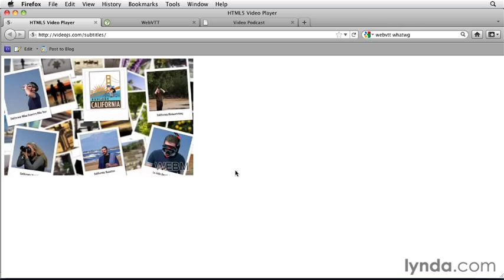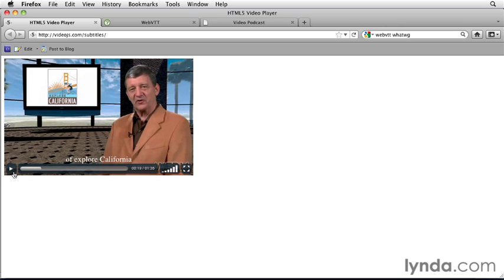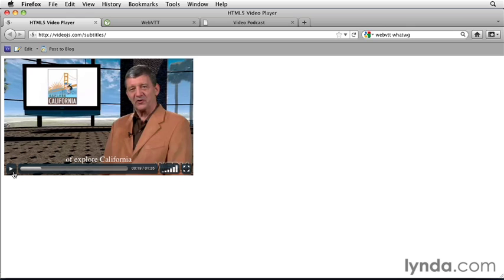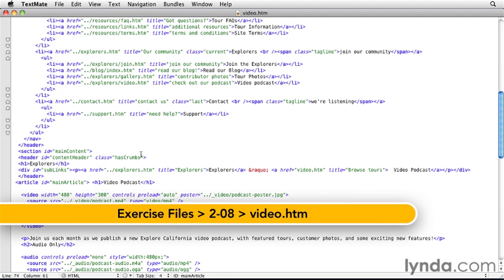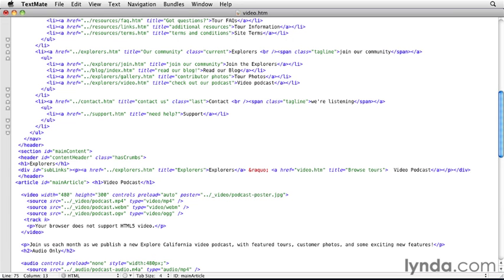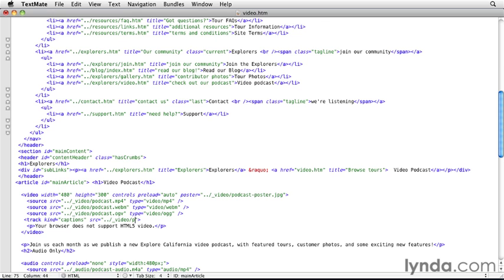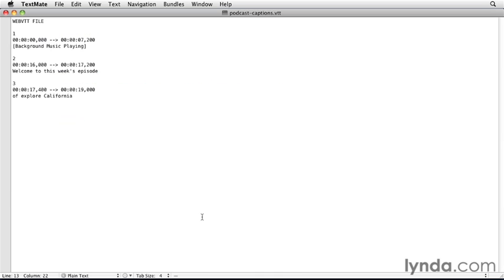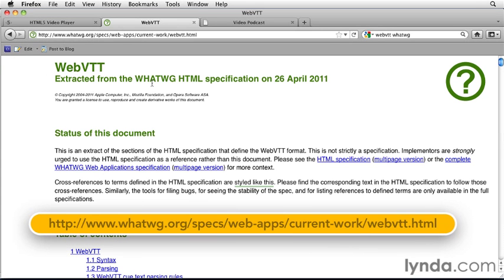HTML5 Video and Audio in Depth - Displaying subtitles and captions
Learn The Complete Process For Designing Websites. Get Step-by-step In Depth Hands On Training.
Learn To Build A Website From Concept To End.
Get A Deep Understanding On How Adobe Fireworks Is Used For Visual And Ui Design, Wireframing And Prototyping.